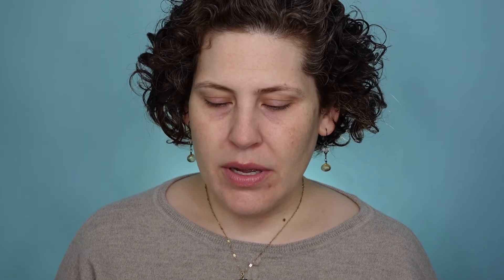Trying New Makeup: Marc Jacobs Extra Shot Concealer and Rare Beauty Melting Cream Blush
Today I'm trying some new makeup from Sephora. The Marc Jacobs Extra Shot Concealer and the Rare Beauty Melting Cream Blush. Let's see how they work.

ON MY FACE:
1. Tarte – Timeless Smoothing Primer
2. Marc Jacobs – Extra Shot Caffeine Concealer and Foundation – Light 120
3. Beauty Pie – One Powder Wonder – Uberlecent Universal
4. Charlotte Tilbury – Hollywood Contour Wand – Light/Medium
5. Rare Beauty – Melting Cream Blush – Nearly Mauve
6. Colourpop – Super Shock Highlight – Stole the Show
7. Sydney Grace – Summer Days Palette
8. Em Cosmetics – Illustrative Liner – Brown
9. Lancome – Cils Booster and Idole Mascara
10. CoverGirl – Microfine + Define Pencil – Soft Brown
11. Wet N Wild – Brow-sessive Brow Gel – Brown